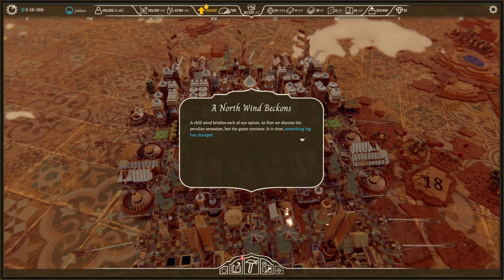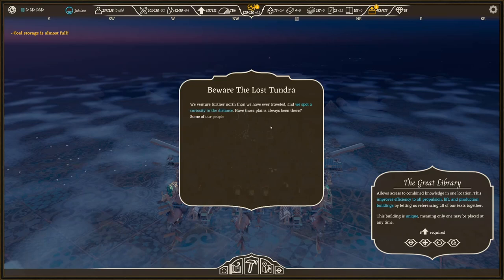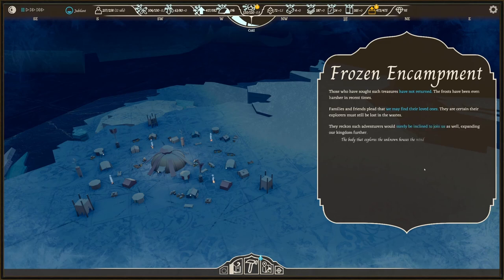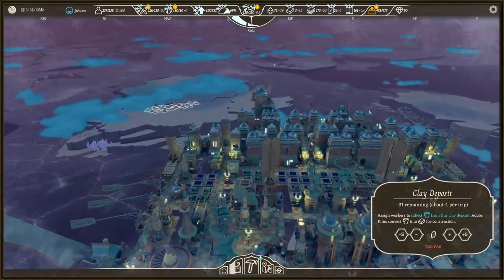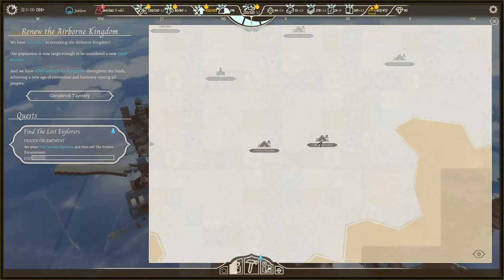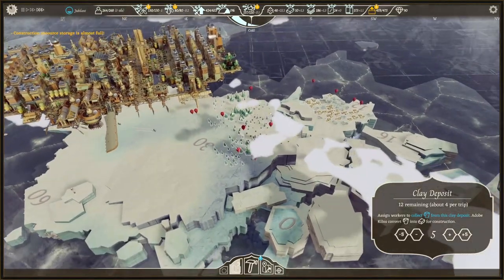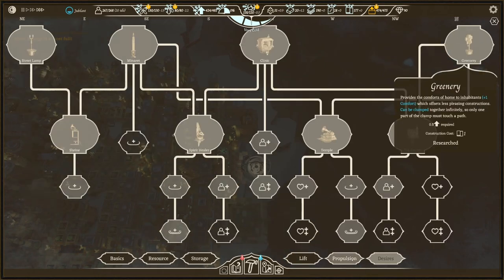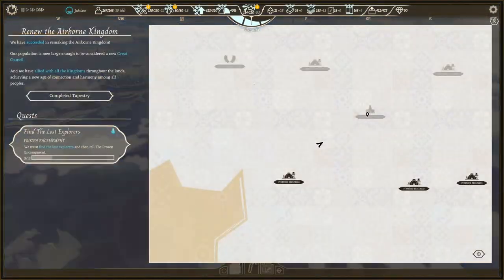Airborne Kingdom - The Lost Tundra - Episode 1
We try out the free DLC for Airborne Kingdom - The Lost Tundra.